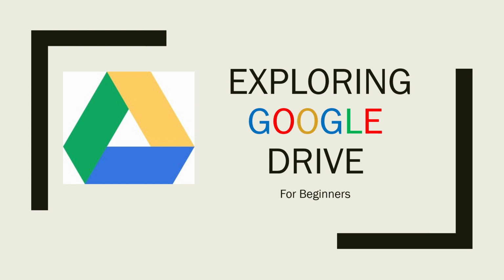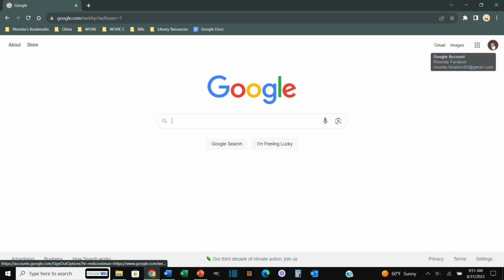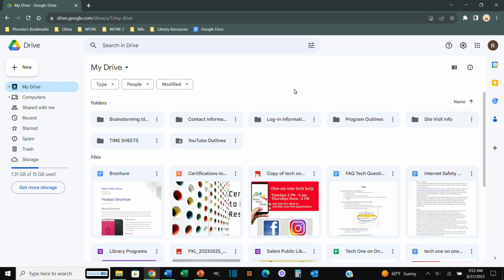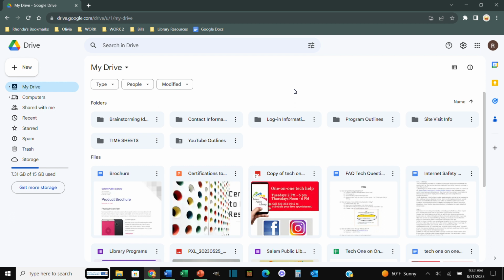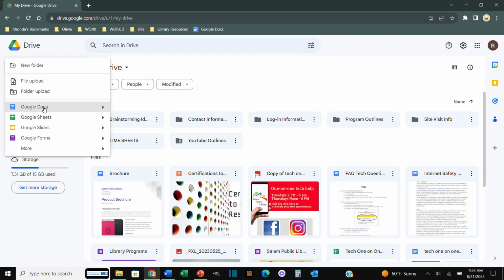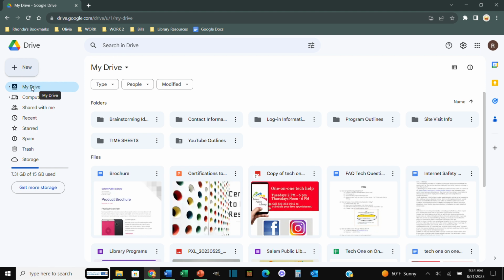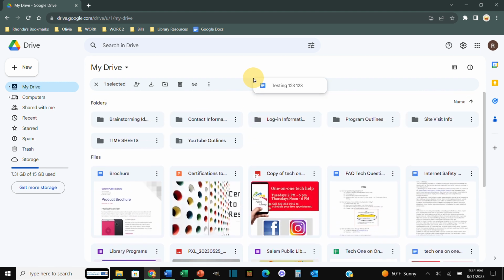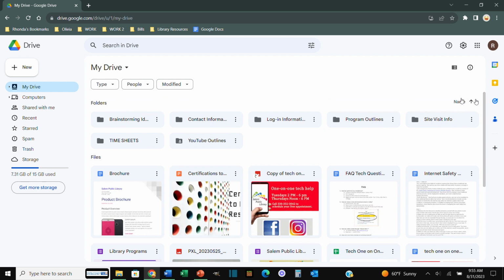Google Drive Part 1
This is the first step of getting familiar with Google Drive. Rhonda explains how Drive uses cloud storage and should be connected to a Gmail account.